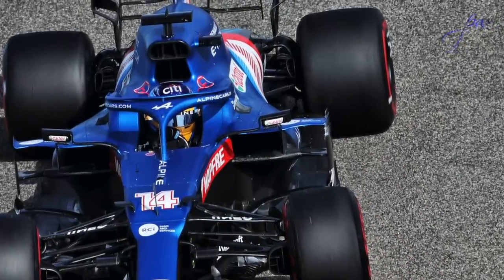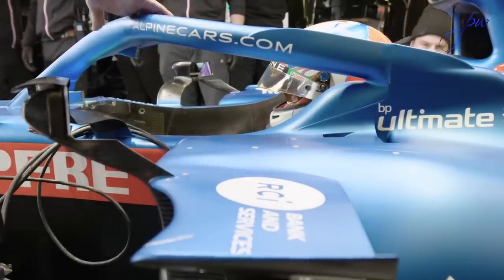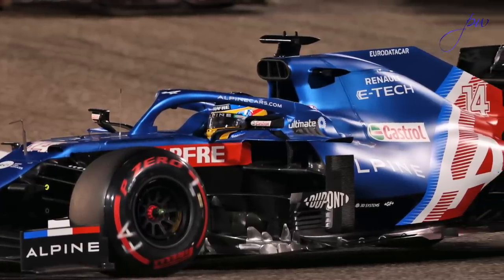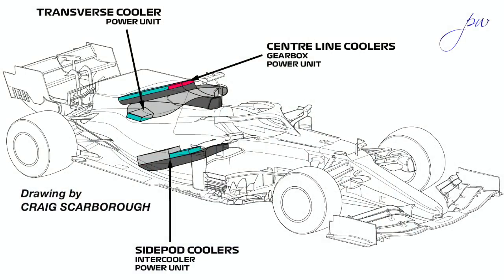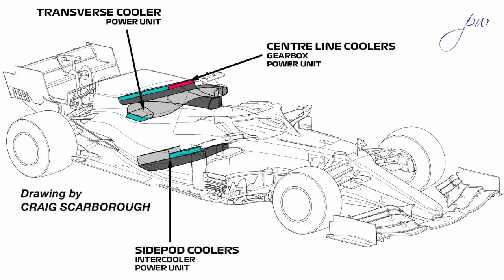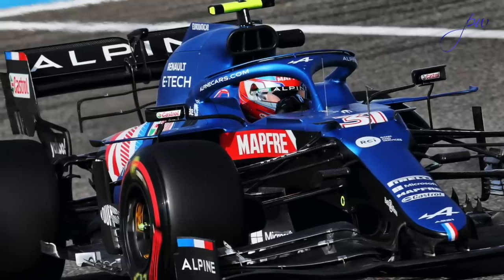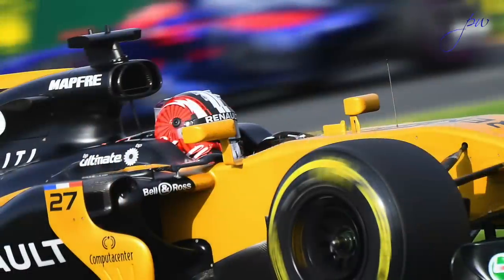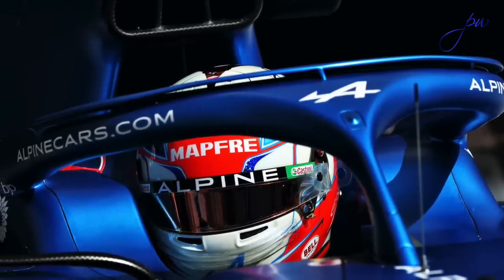Alpine's high-level rad gamble analysed by Scarbs. By Peter Windsor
Renault (Alpine) had been working on it for a while - on the expansion of cooling elements above the engine - but the new F1 rules for 2021 proved to be irresistible: with floors and diffusers compromised by the new aero regs, why not pare the side pods to a minimum by placing the water radiator above the engine? It's made for a very different-looking car, which is great for F1  - but will the new Alpine (with drivers Fernando Alonso and Esteban Ocon) go on to dominate the mid-field? In the build-up to the Emilia Romagna Grand Prix at Imola, Craig Scarborough analyses the radical new Alpine A521.
With thanks to Craig Scarborough
Follow Craig @ScarbsTech
And with additional thanks to AlpineF1 and Peter Nygaard